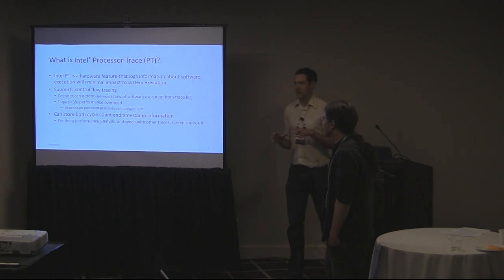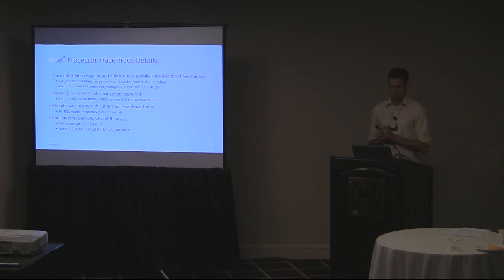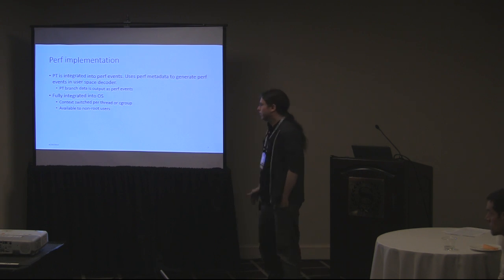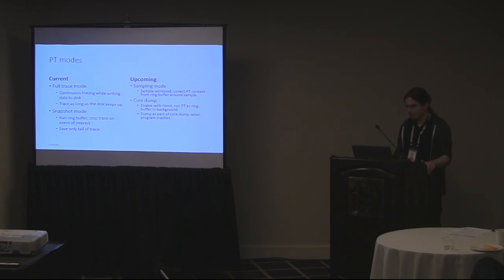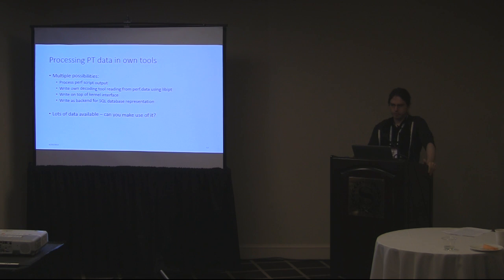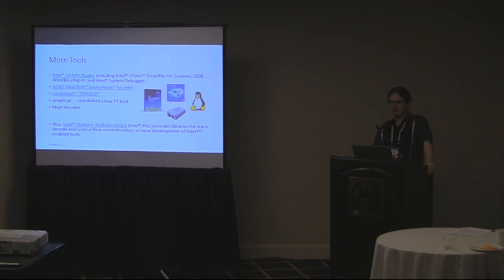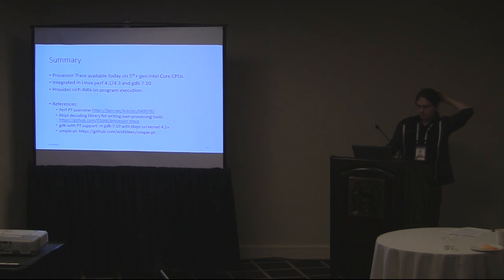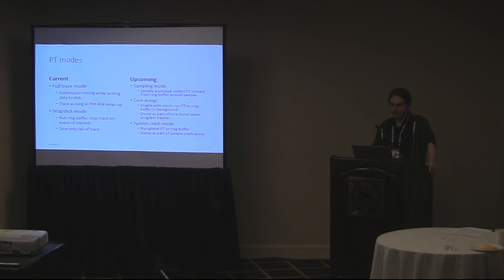Intel Processor Trace on Linux, TracingSummit2015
Intel Processor Trace (PT), and its older sibling RTIT, are now widely available in Intel systems, and integrated into Linux perf. PT allows efficient control flow tracing of workloads running on the CPU, while integration into the OS allows its use without special tracing hardware. This talk gives an overview of the Intel PT, how it is implemented in Linux, and how it can be used. It gives an overview on the Linux perf implementation and shows some related tools.